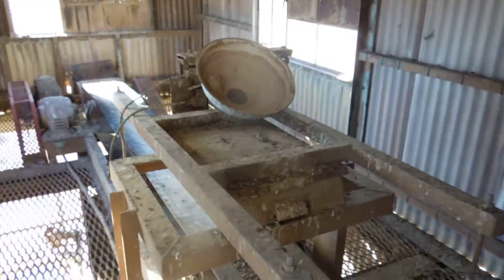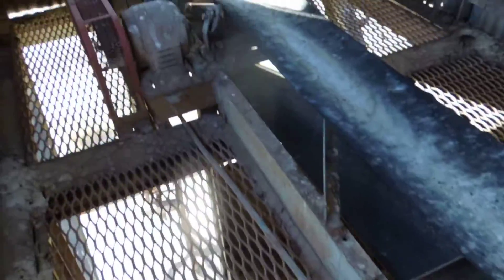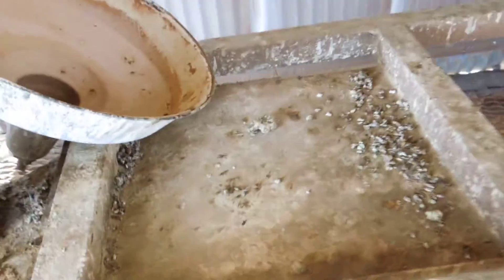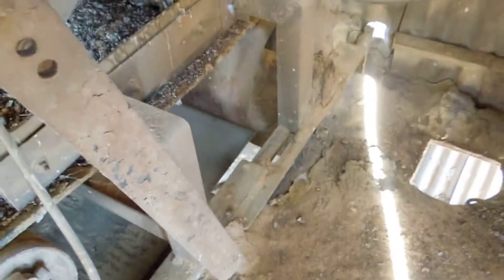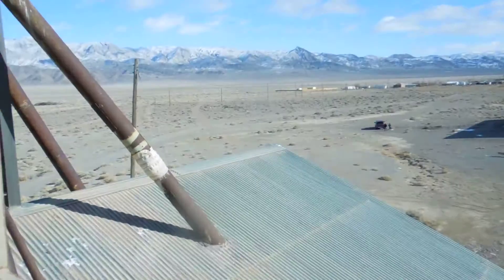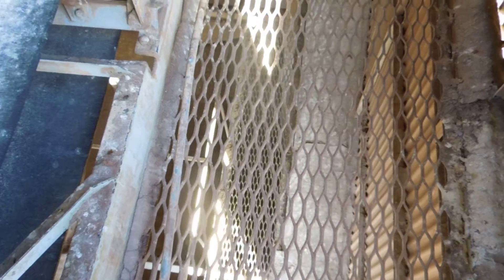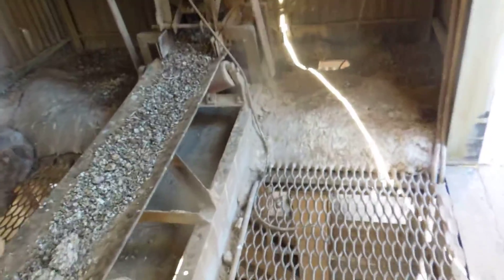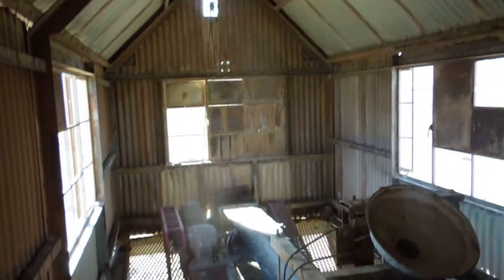Luning Artinite & Magnesium Mill and Warehouse - Part 6 "Shaker Room"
The Shaker room nearly sits suspended about halfway up the mill. It contains a shaker, chute and conveyor belt. The ore processing started here and in tact I found some start and stop switches that controlled the belts. It is not a very big room but it is one with a wonderful view of the snow capped mountains in the distance.